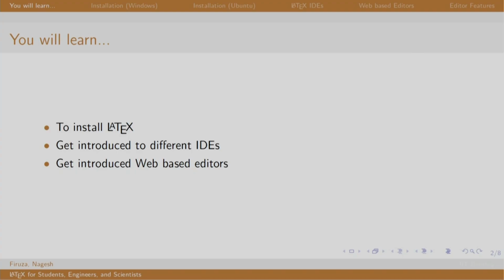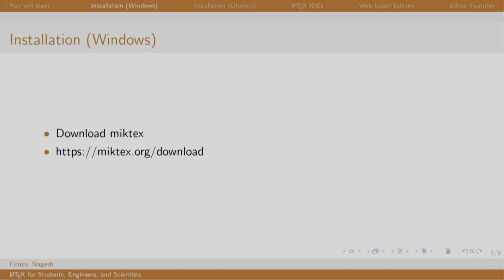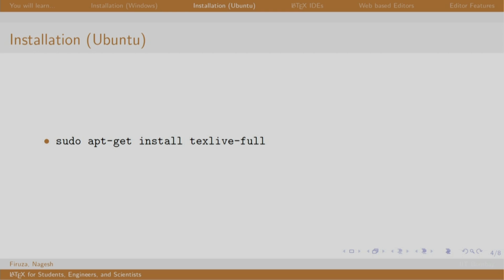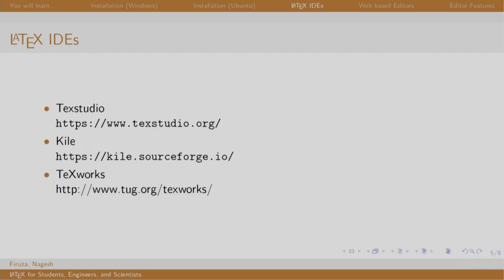LaTeX101x S102 Install LaTeX IIT Bombay